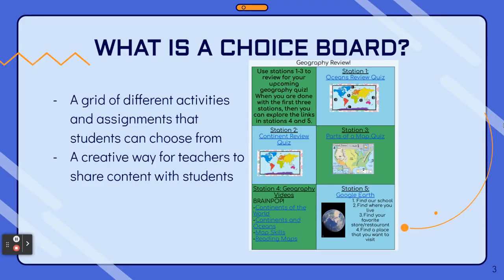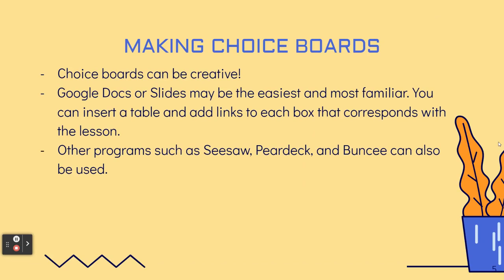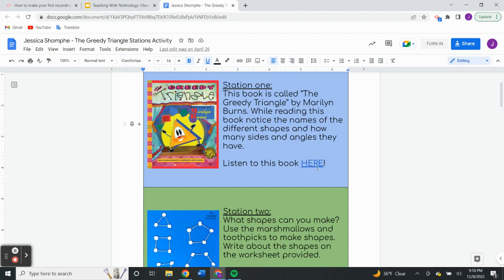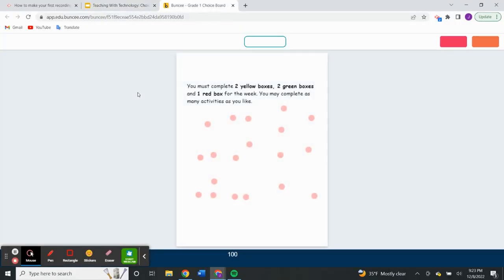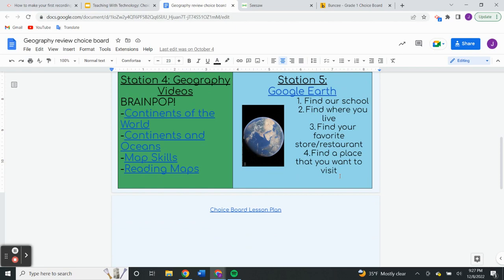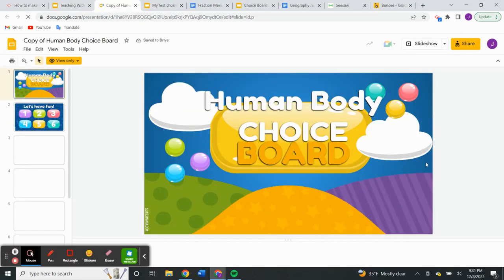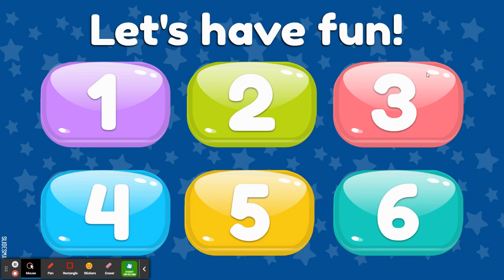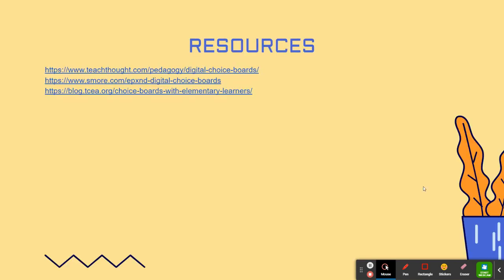Using Choice Boards in the Classroom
This is an introduction to using choice boards in the elementary classroom.